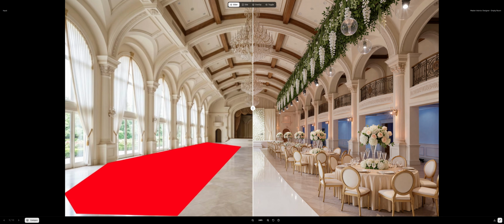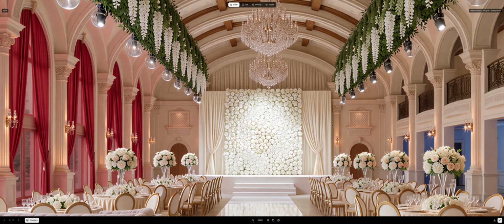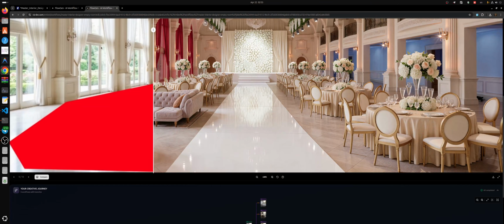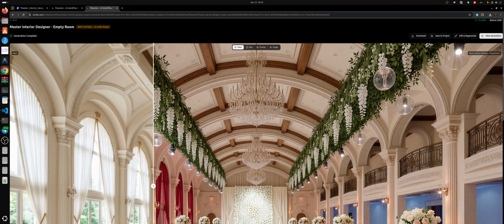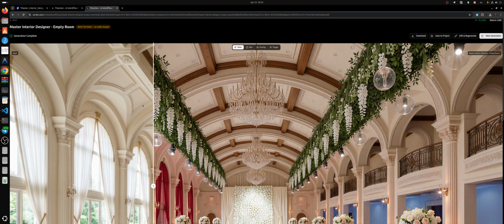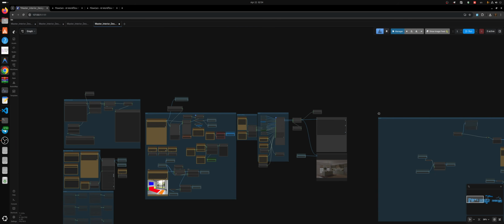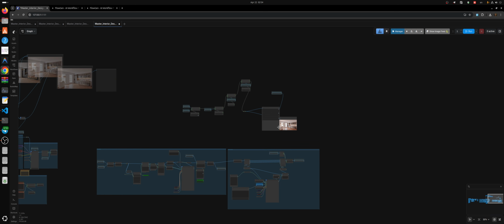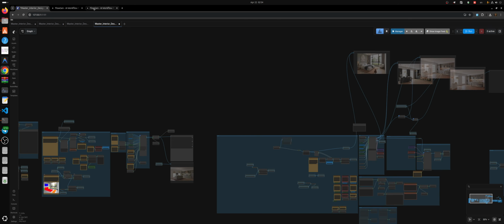This ComfyUI Workflow (FlowGen) Redesigns Entire Halls Without Moving a Wall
Watch FlowGen (ComfyUI workflow) restyle an entire wedding hall in seconds —
without losing a single column, archway, or pixel of structure. 🏛️

For the first time, our ComfyUI Interior Designer workflow handles
LARGE architectural spaces with zero drift and full geometry lock.

🎨 Perfect for: weddings, hospitality, events, retail, large residential
👉 Follow for more AI + ArchViz demos